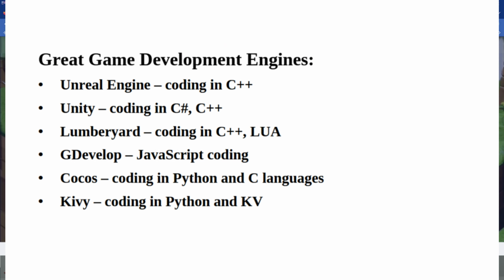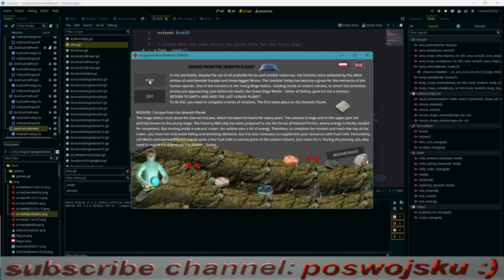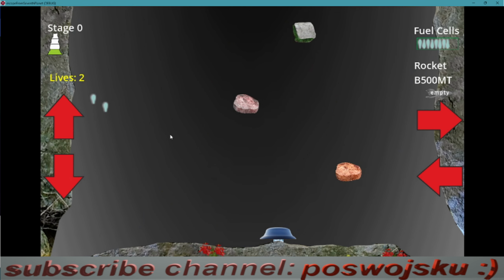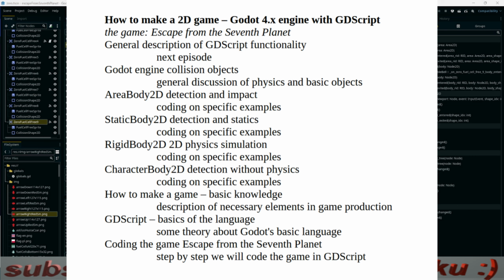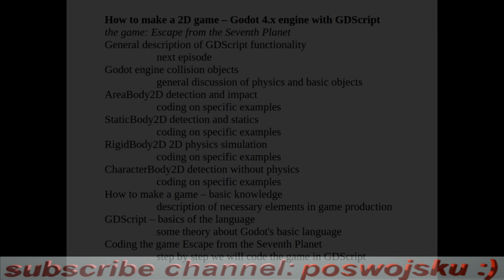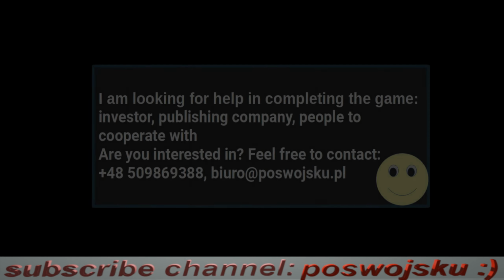How to make a 2D game Godot 4.x GDScript part 1 Introduction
How to make a 2D game with Godot Engine 4.x coding in GDScript
This is the first guide from @poswojsku - a series planned for several episodes. We will learn about designing and coding games using the Godot 4.x engine and the GDScript programming language.
There are many great game development engines out there. So why did I choose Godot Engine?
In previous years, I coded games and applications mainly based on JavaScript and Python. However, to create an advanced game these tools may be enough, but they are the equivalent of digging a pool with a teaspoon :).
I made my first attempts at coding in a modern game engine in 2022. I analyzed and tested several solutions from the point of view of my needs. The best programs had many advantages and disadvantages. But ultimately, at the beginning of 2023, Godot Engine in the newly created 4.x line became my choice. This was caused by three basic factors:
1. I really liked the interface and the philosophy of creating games in the selected engine,
2. knowing Python and JavaScript well, it was very easy to become familiar with GDScript, which is the basic coding language used in Godot 4.x
3. licensing issues – Godot has an open project, with almost no licensing restrictions
Of course, I am aware of the problems that may arise in the event of the collapse of the Godot Engine project. It is mainly crowdfunded. There is no big tech company behind it. But:
* firstly - I believe in the power of community,
* secondly – "no risk, no fun".